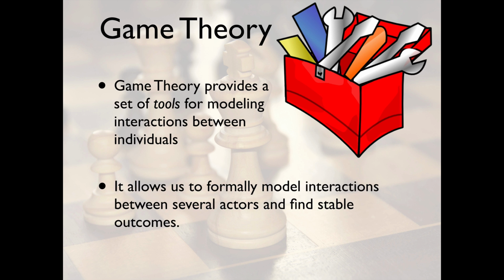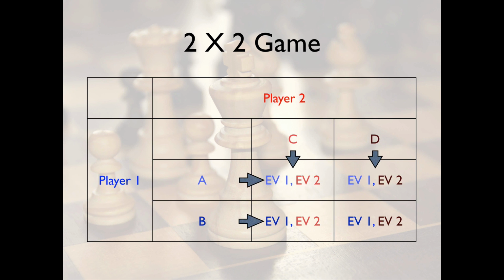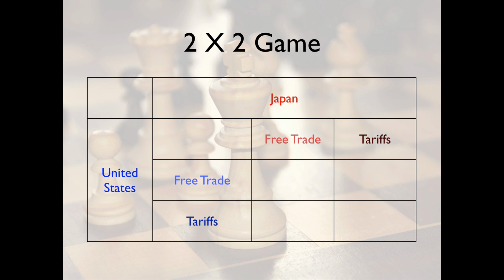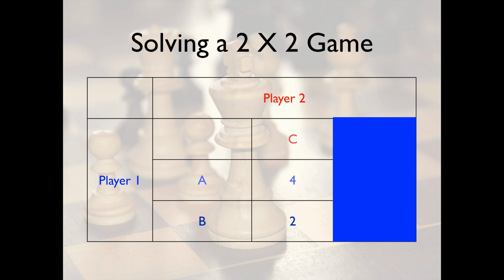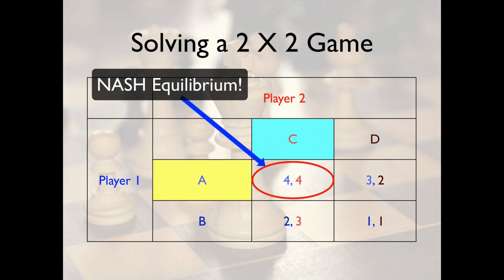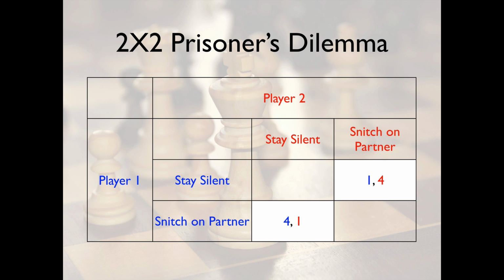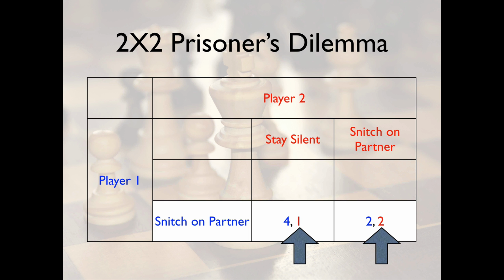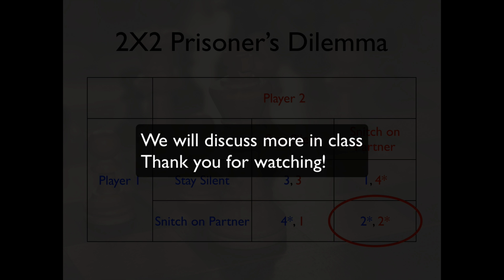Game Theory and Nash Equilibrium in 2x2 Models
Video on Game Theory and Nash Equilibrium used in various classes I teach.